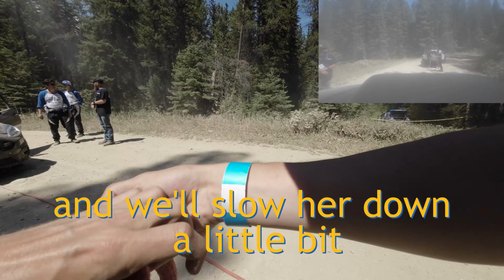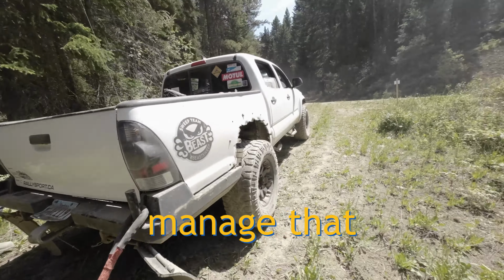2 Stranded rally cars, only one tacoma!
We had to tow 2 cars off a stage at Rocky Mountain Rally with only only one sweep truck available. To save time we did a tandem flat tow.